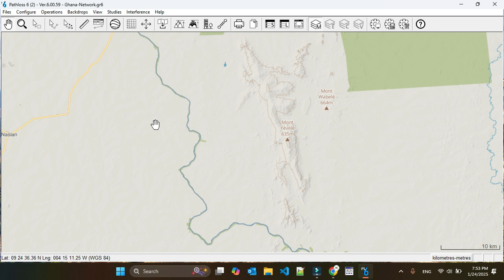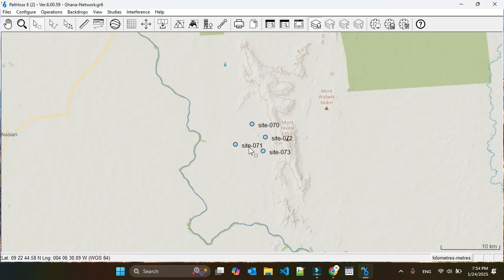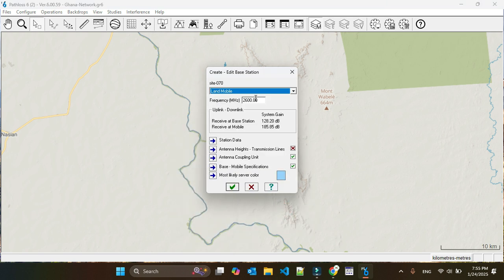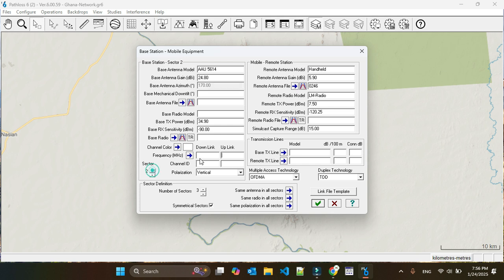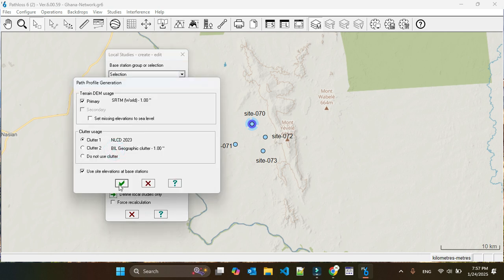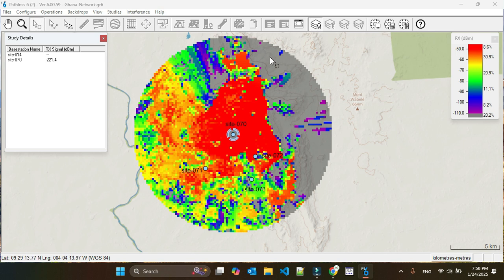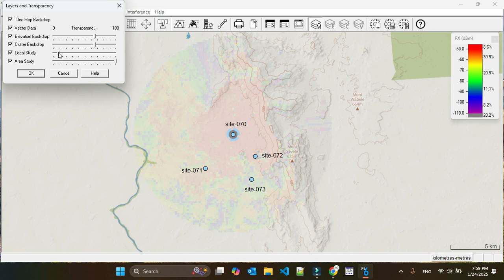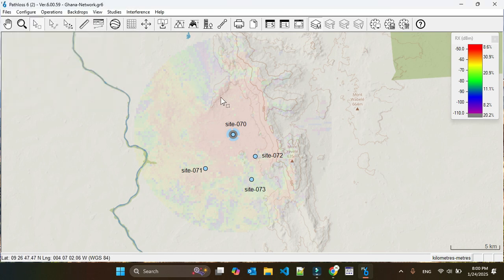Lesson-38 How to plan TETRA links using local study in PathLoss-6 English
In this video we will learn how to plan base stations for TETRA or similar networks using local study in path loss, this helps a transmission team to provide coverage maps for a small radio network solution.